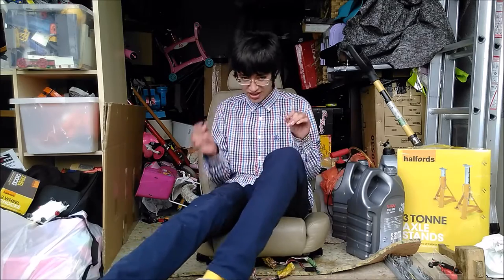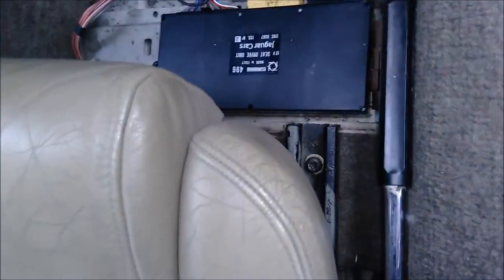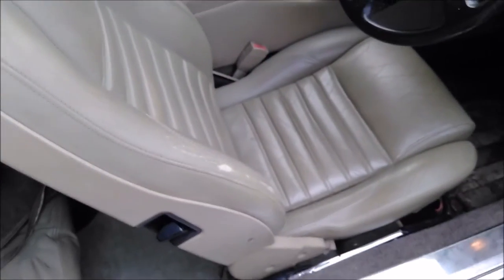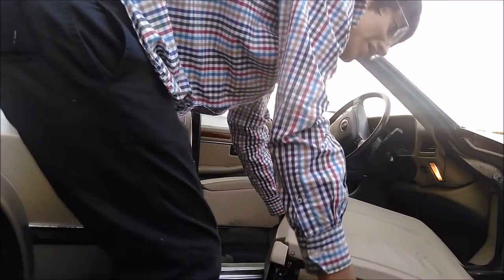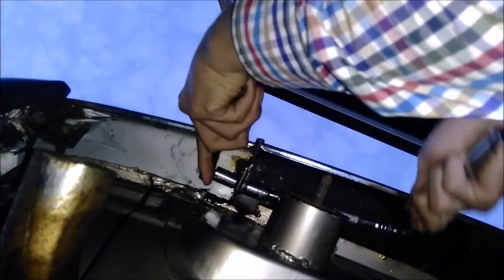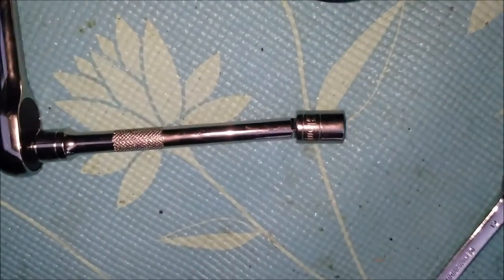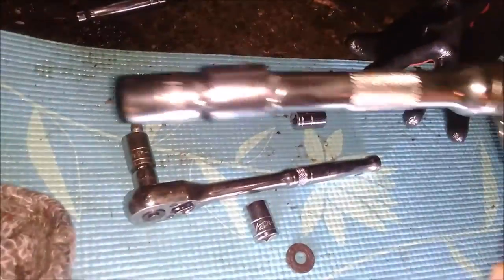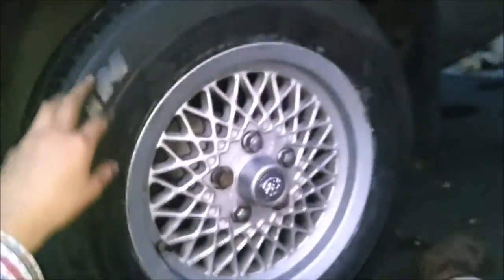XJS basics: Wheel Change! Seats and Bumper OUT! FiXJS #1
Hello to the inaugural episode of "FiXJS" ... imaginative name, right? In today's episode of FiXJS, I learn the very basics of car tinkering by taking the seats out, taking out the bumper which involves the horrid open ended bolt, and changing a tyre.

Big shoutout to Shirel (motivator #1 when I'm down) and of course the mighty Richard Holtby for his never ending patience. Seriously - wow! :O

This series is aimed at those who don't have a load of experience in car fixing, but should also be entertaining for those with lots.

I hope you enjoy my car, and in comparatively lesser amounts: me! :D